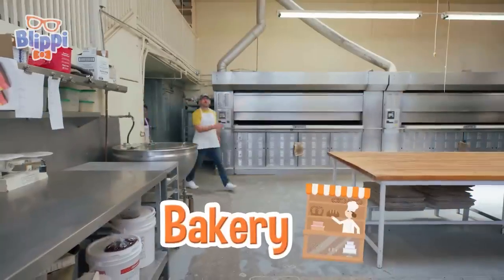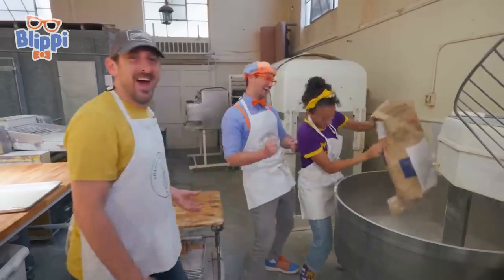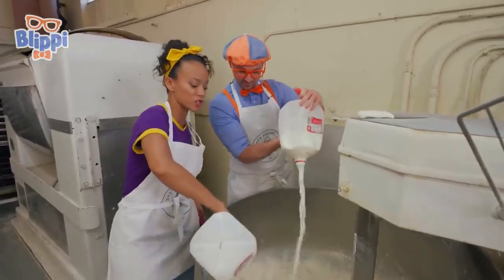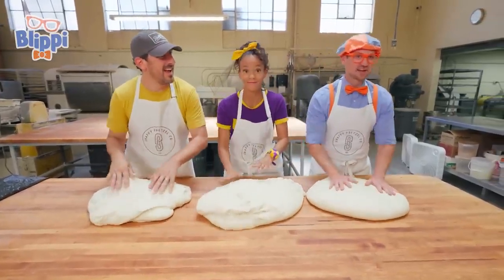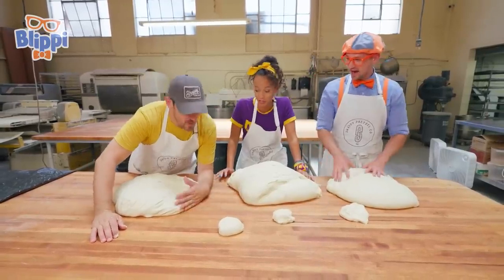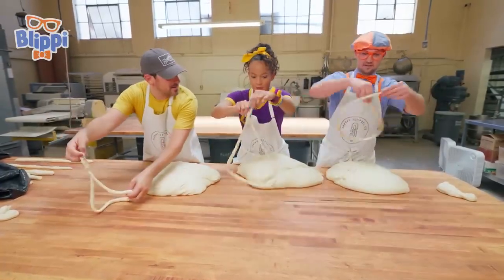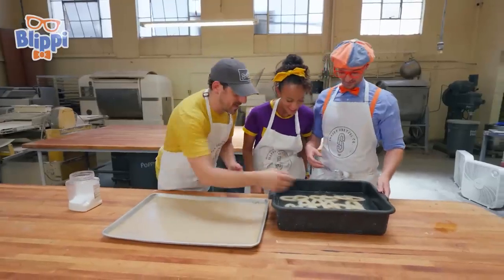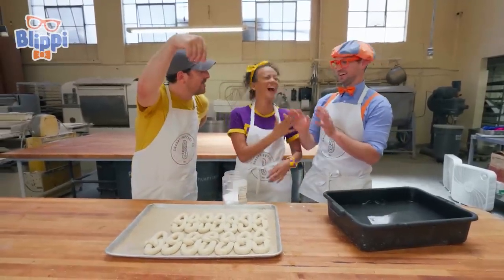Exploring the Art of Pretzel Making with Blippi Educational Videos for Kids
Join Blippi on an exciting culinary journey as he explores the delicious world of pretzels! In this engaging video, Blippi delves into the fascinating process of pretzel making, sharing fun recipes and adventurous moments along the way. Get ready to twist, bake, and taste the magic of pretzels with Blippi!

 • Blippi's Halloween Costume | Super Bl...

 / blippi
US Shop

More educational fun for kids with Blippi:

 • Blippi Learns Trucks at the Fire Stat...

Learn Machines with Blippi:

 • Detective Blippi Video for Children |...

Learn Colors for Toddlers:

 • Blippi Learns About Colors, Numbers, ...

Blippi Sink Or Float:

 • Sink or Float with Blippi | Cool Scie...

Blippi Learns About Bubbles:

 • Blippi Learns Shapes and How To Make ...

Blippi Makes Healthy Fruit Popsicles:

 • Blippi Makes Fruit Popsicles | Learn ...

Blippi The Pirate!

 • Blippi The Pirate Learns About Colors...